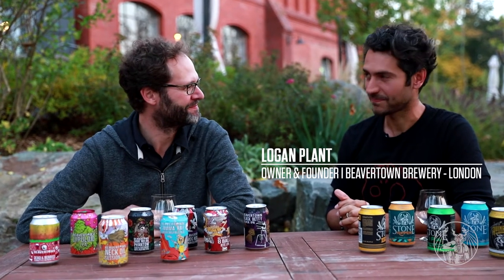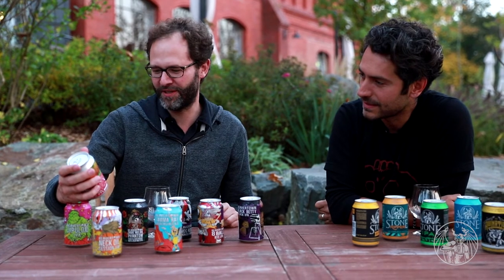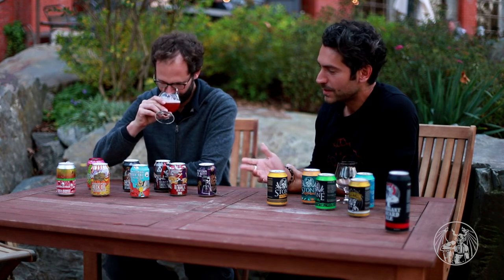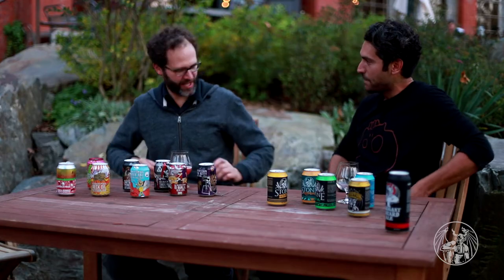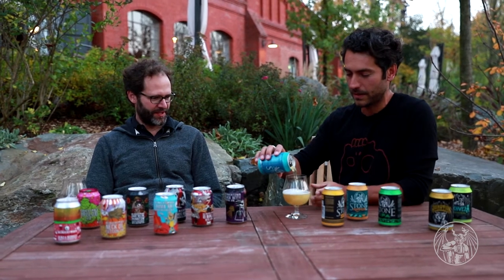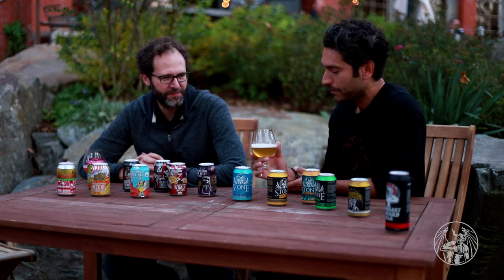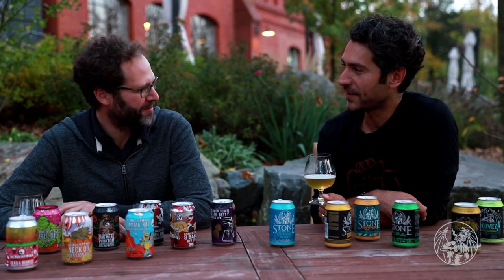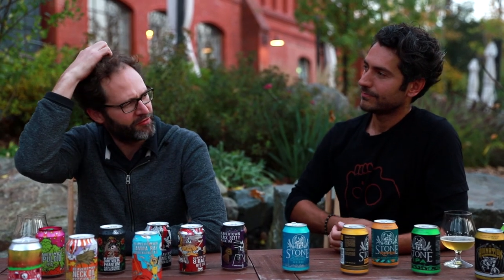Cantoberfest – Ft. Logan Plant of Beavertown Brewery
Yesterday we hung out with Beavertown Brewery´s Owner & Founder Logan Plant to talk about the one thing we´re all passionate about - great beer! 🍺
Check out the video and don´t miss the fourth chapter of cantoberfest: CRAFT BEER CANS FROM THE EAST COAST OF THE UNITED STATES (Special Guests: John Kimmich of Alchemist Beer / Daniel Lanigan of Lord Hobo Brewing)
Gestern haben wir mit Logan Plant (Eigentümer & Gründer von beavertownbrewery) abgehangen und über das eine Thema gesprochen, dass uns am meisten fasziniert - gutes Bier! 🍺
Schaut Euch das Video an und verpasst nicht das 4te Event unseres Cantoberfests: CRAFT BEER CANS FROM THE EAST COAST OF THE UNITED STATES (Special Guests: John Kimmich The Alchemist / Daniel Lanigan Lord Hobo Brewing Co)